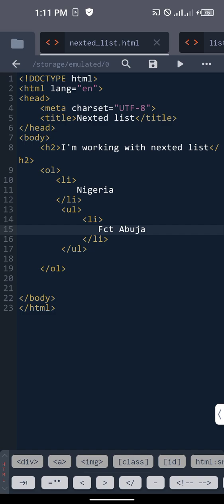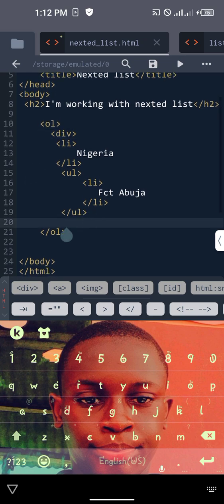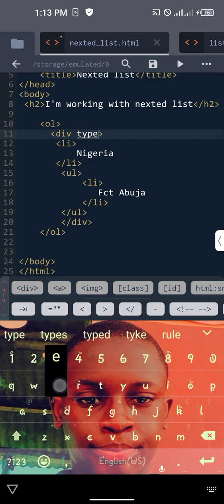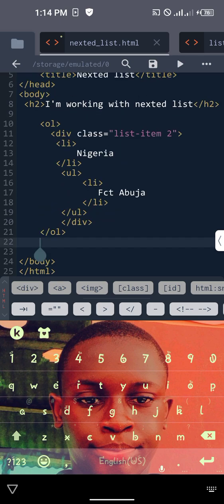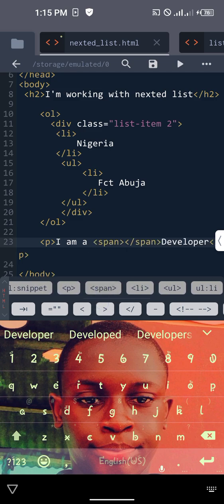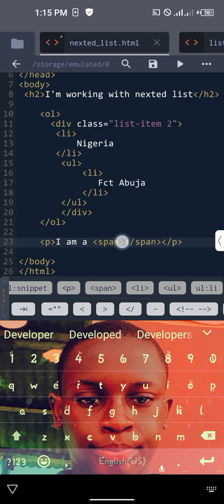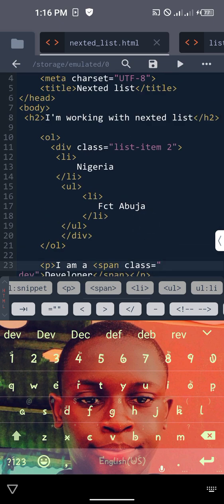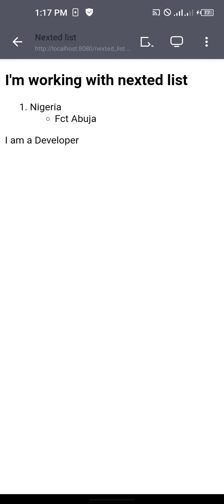HTML 1 (nexted list)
In this video, we’ll walk you through the basics of HTML (HyperText Markup Language) — the foundation of every website. You’ll learn how to create a simple Nexted List using  HTML, structure your content, and understand the core elements that make up a webpage.
Whether you're a total beginner or just brushing up, this is the perfect place to start.